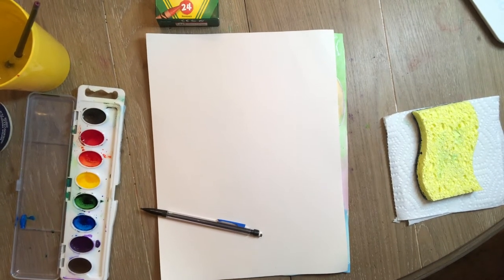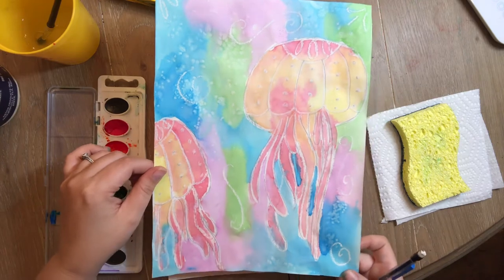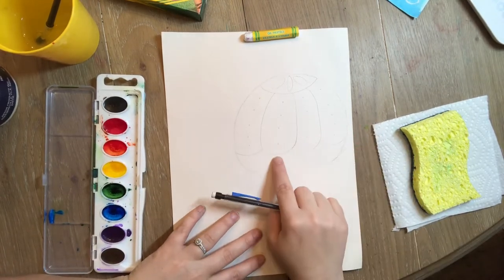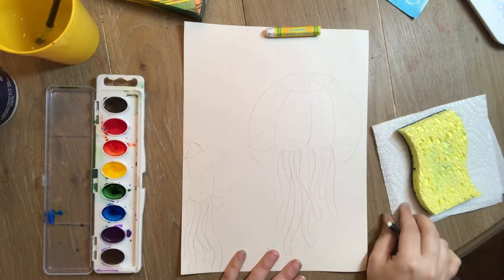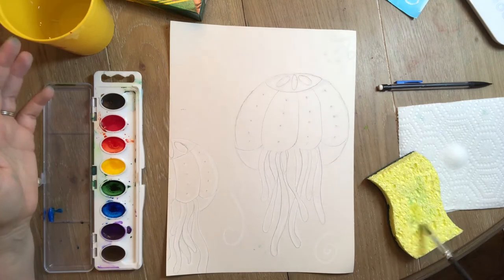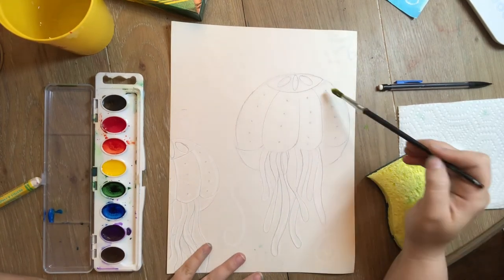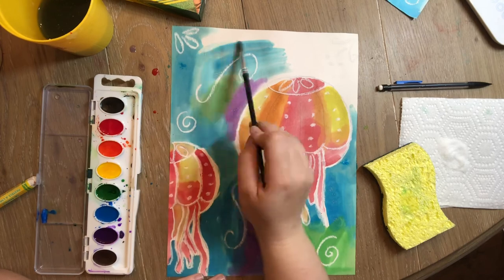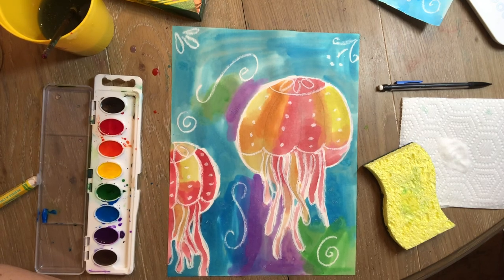K-2 Art: Wax resist Jellyfish